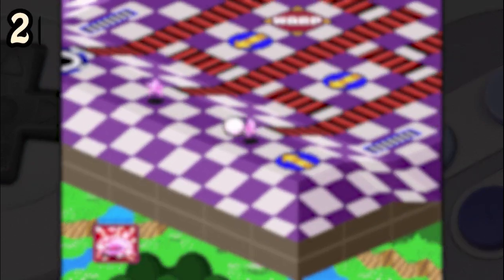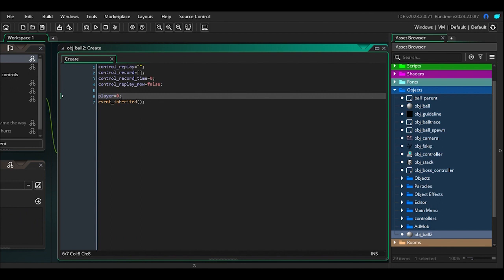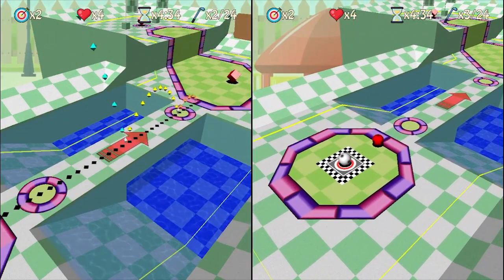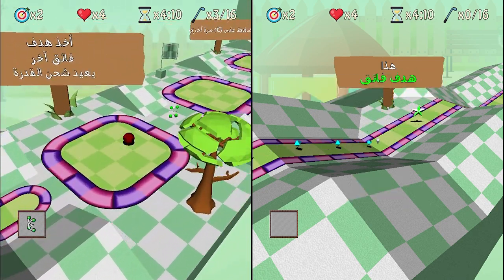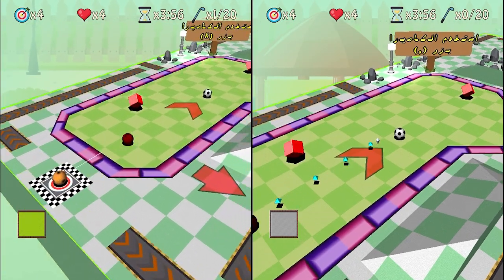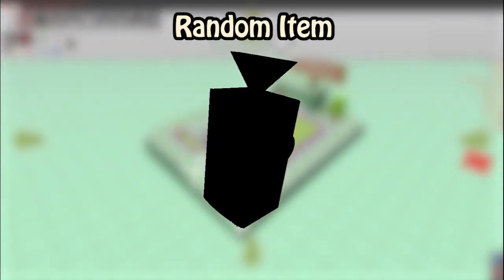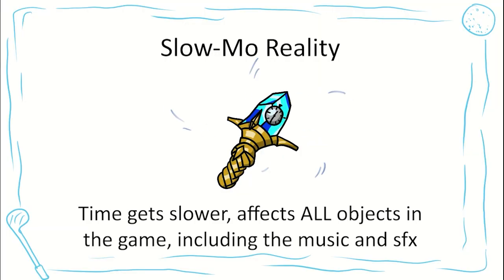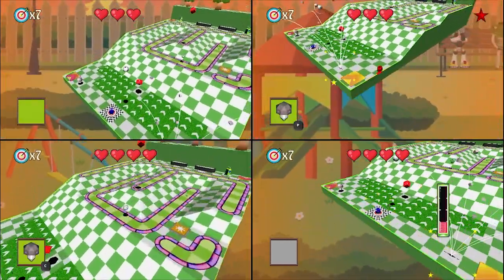I added MULTIPLAYER to my minigolf game!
[Binary Golf Devlog #3]
In this video I added multiplayer to Binary Golf, There are 2 modes, Story (Co-op) and Battle (PvP), and they both had their obstacles to overcome.

About me:
Hi, I'm Moodyyaser, an indie game developer who uses Gamemaker Engine. I've made and released many small games before on my itch page and GameJolt, but now I'm attempting to make my first commercial game, Binary Golf. Binary Golf is a multiplayer minigolf game inspired by Kirby's Dream Course where you collect all targets to get to the hole, some targets give special powerups, use these powerups to beat the levels to win the game.

[Timestamps]
0:00 Intro
1:16 Story Mode (co-op)
2:10 Problem with powerups
4:01 Battle Mode (PvP)
5:06 5 Arena hazards
6:33 Next goals